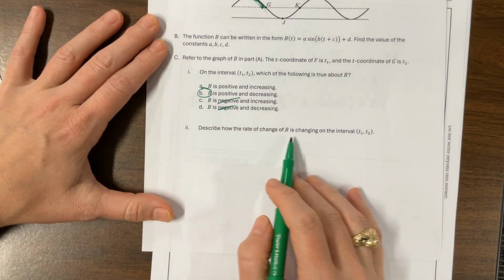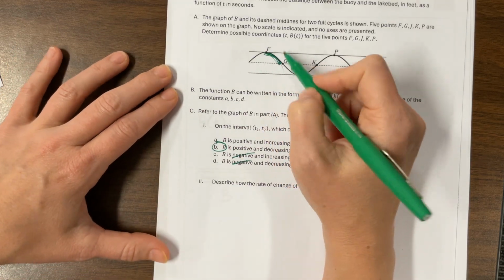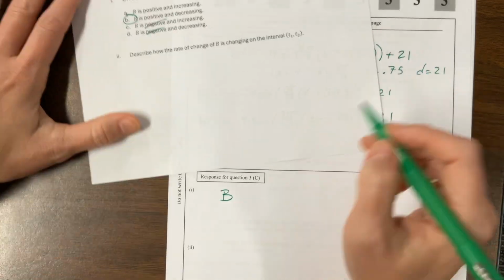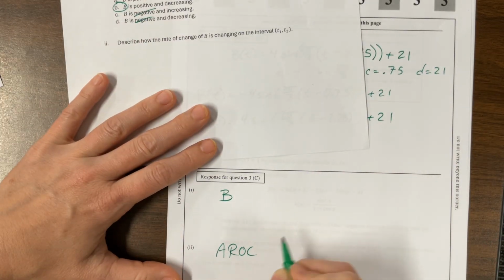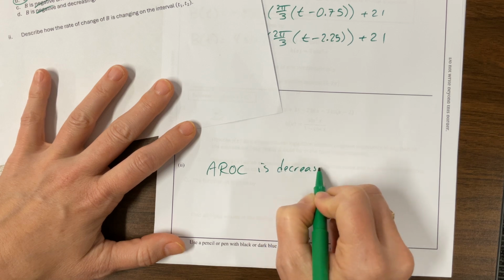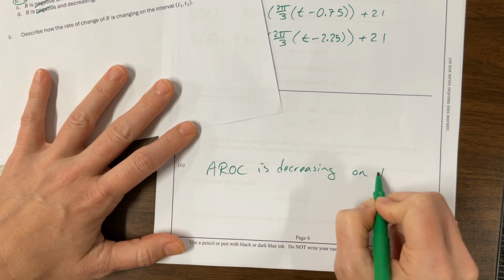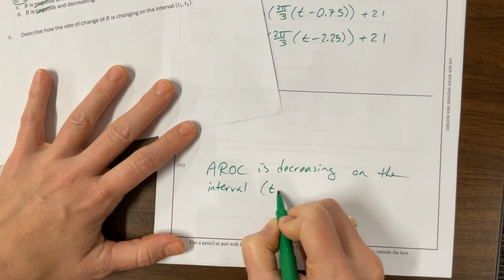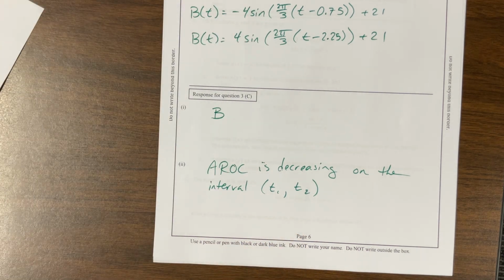AP PreCAL Kosh FRQ #3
Ms. Kosh explains the FRQ3 problem she wrote for AP PreCal.

You're welcome!